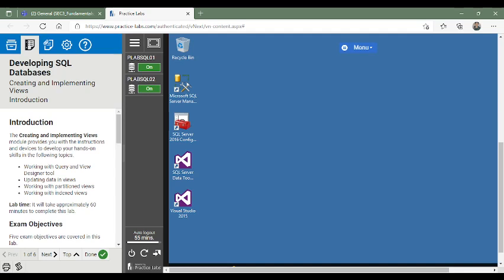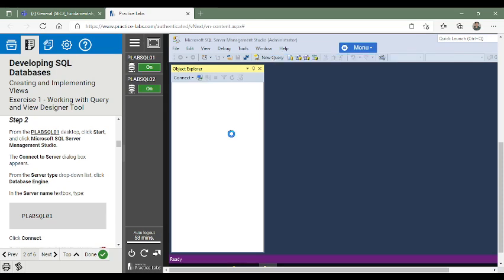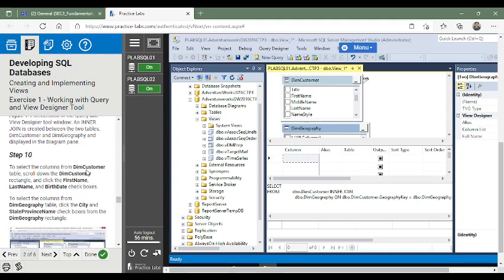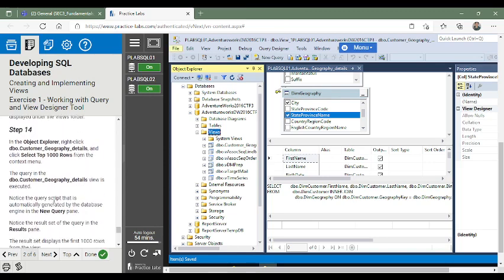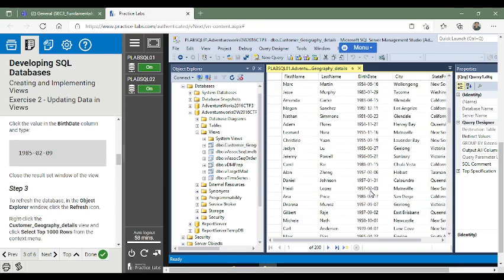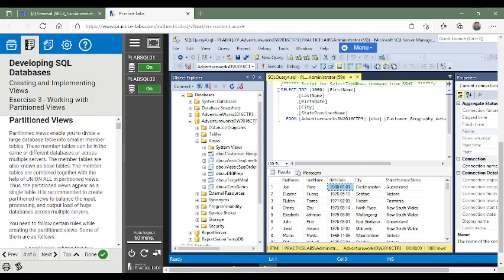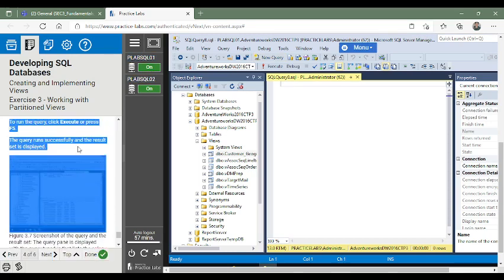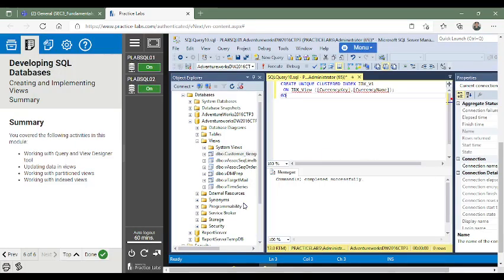Creating and Implementing Views